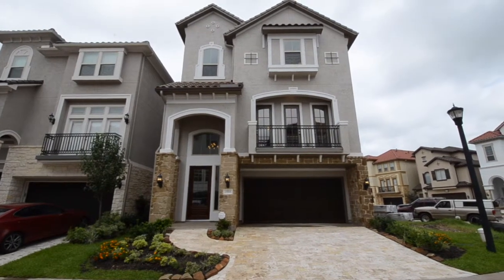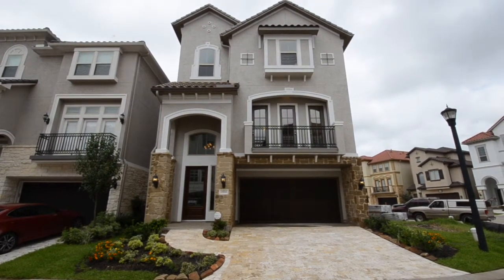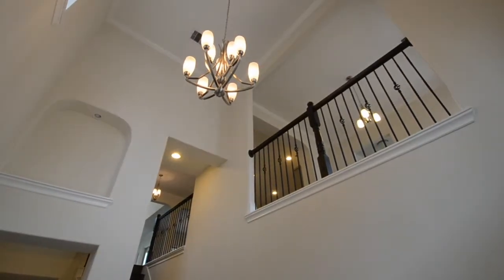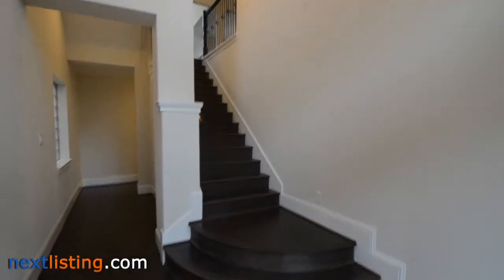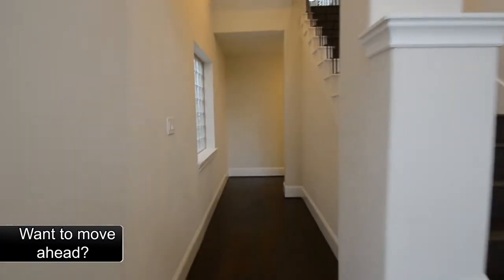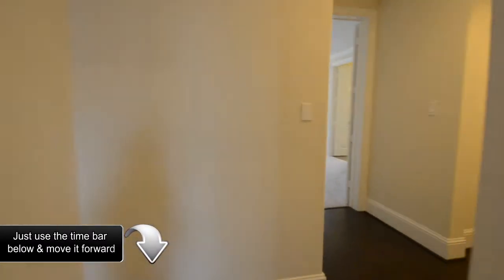15918 Morgan St, Sugar Land, TX 77478, USA